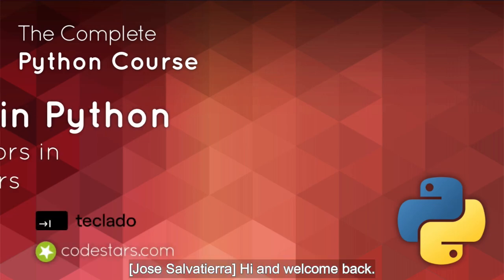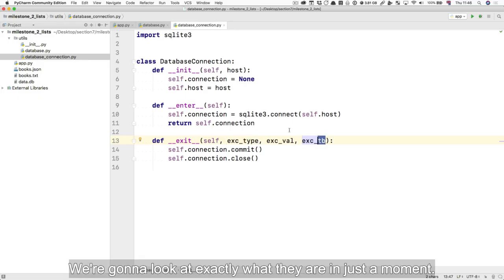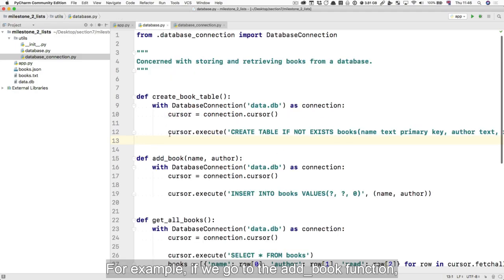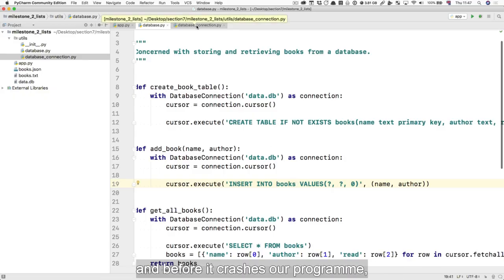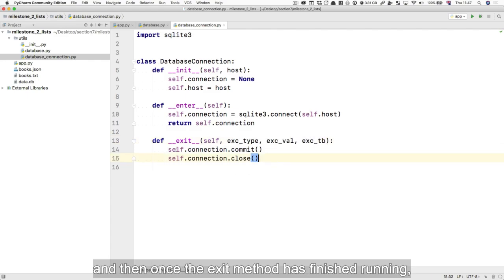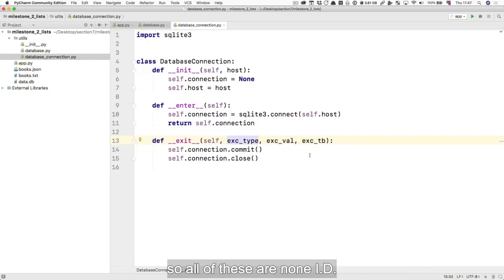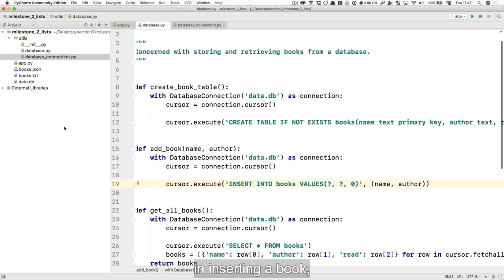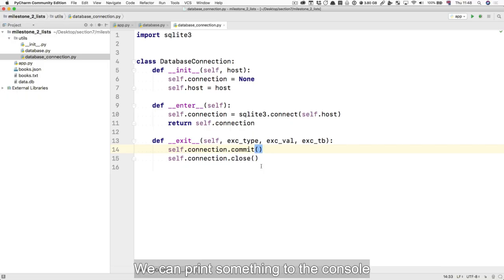86 Errors in context managers